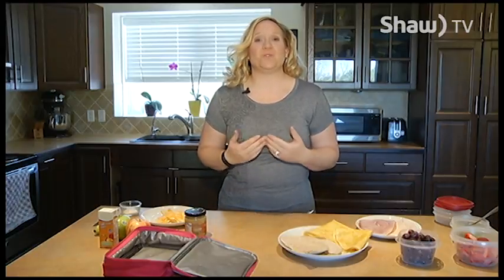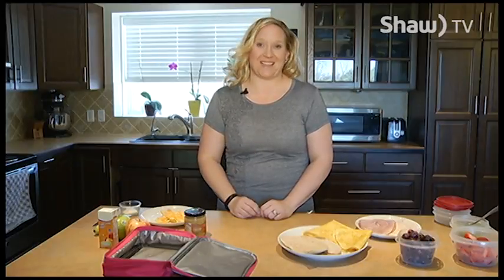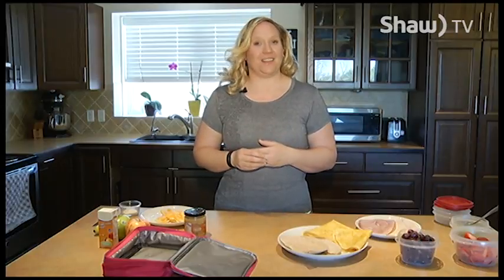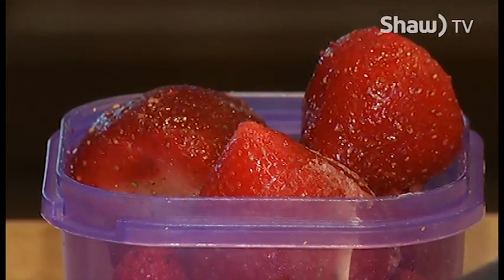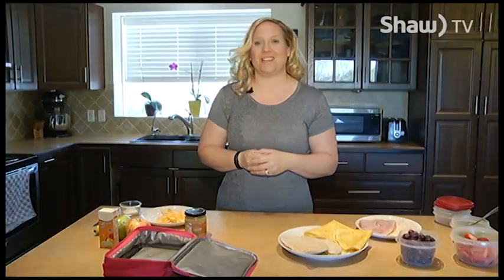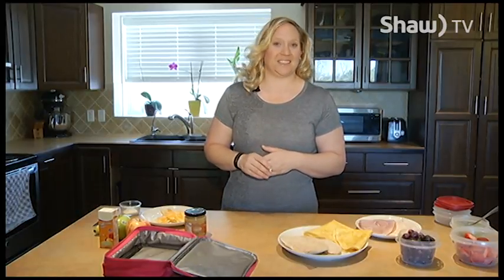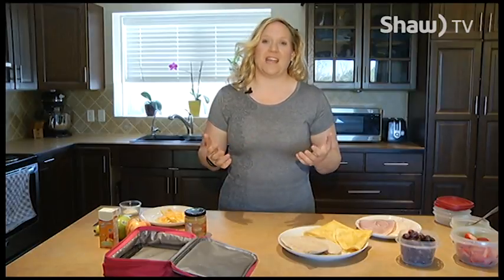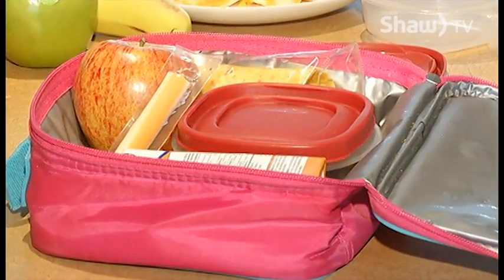Plates and Weights - Lunches for Kids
Fitness and Nutrition Coach Devynn Bohn discusses some options you have when preparing lunches for your kids to take to school.